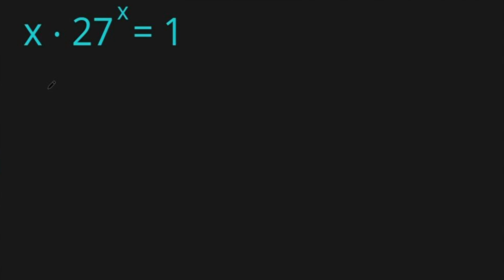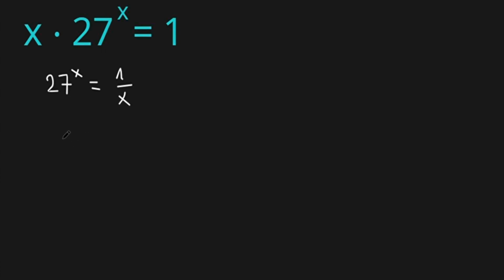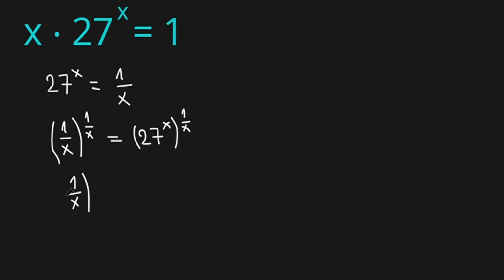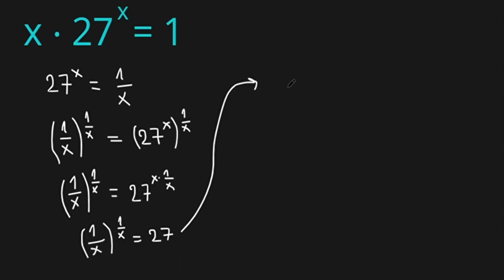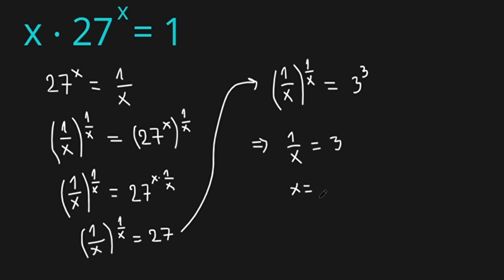Exponential Equation | x⋅27^x=1 | Math Olympiad | eMath